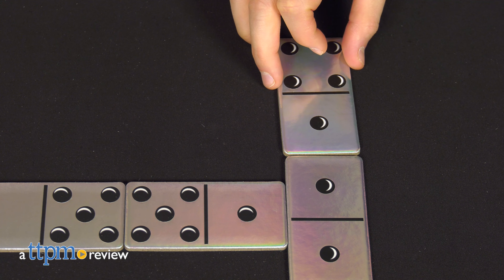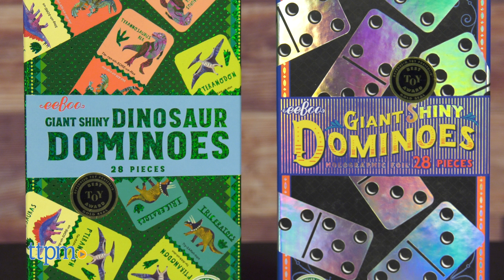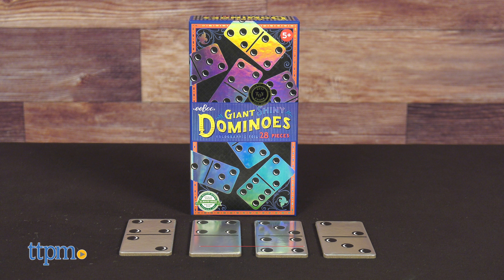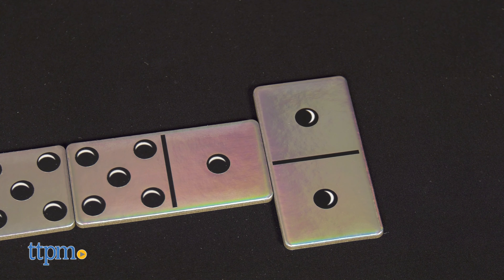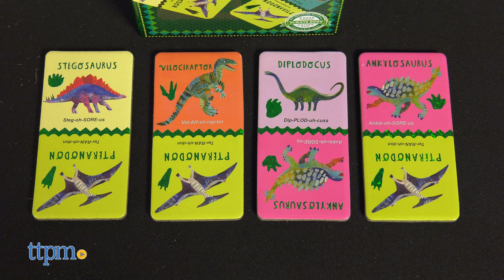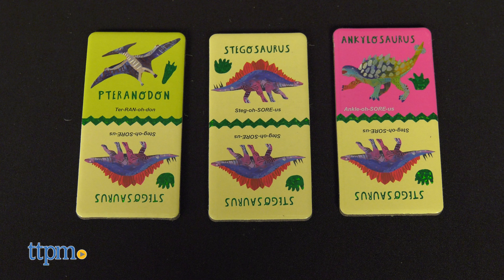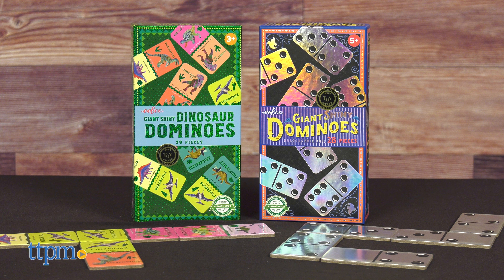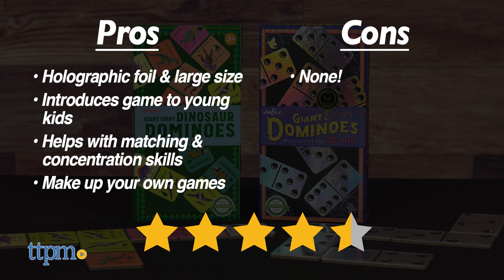Giant Shiny Holographic Foil and Dinosaur Dominoes from eeBoo Instructions + Review!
Today TTPM is reviewing Giant Shiny Dominoes and Giant Shiny Dinosaur Dominoes from eeBoo. These are made from sturdy and thick cardboard with holographic foil accents. Play a traditional game of Dominoes or make up your own games. See how to play in this video review! For full review and shopping info

Product Info: Give the classic game of Dominoes a refresh with shiny holographic dominoes sets from eeBoo. Each of the die-cut domino pieces in the Giant Shiny Dominoes and Giant Shiny Dinosaur Dominoes sets are 4.5 by 2.25 inches, with numbers or images highlighted with shiny holographic foil. All of the dominoes are made of sturdy and thick cardboard. Each set comes with 28 pieces and game rules on the inside of the box lid.